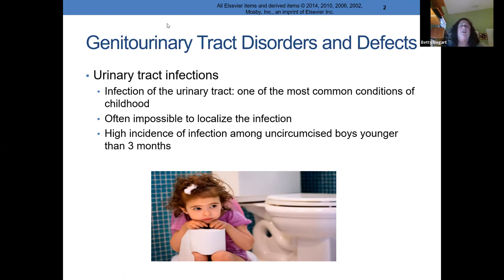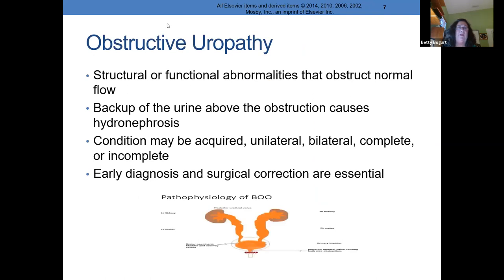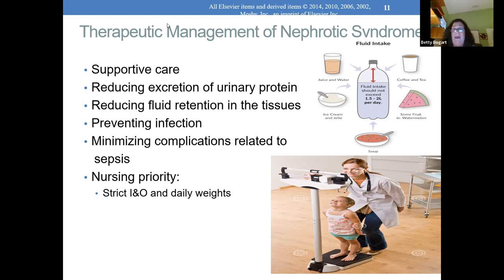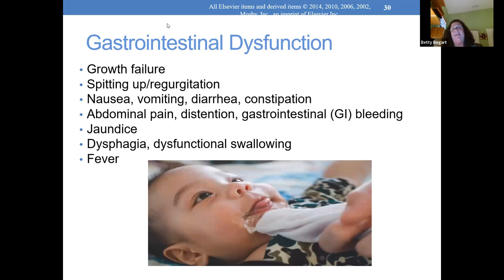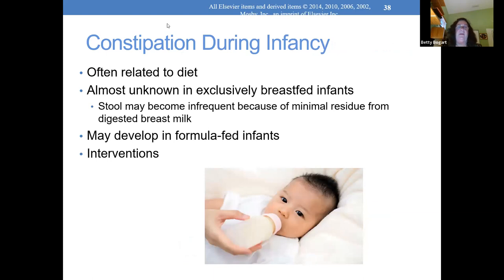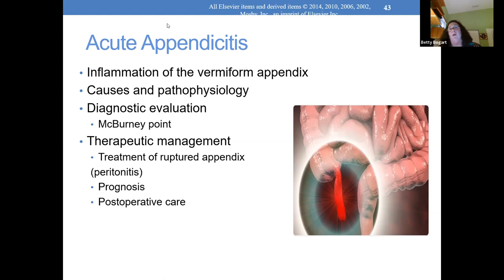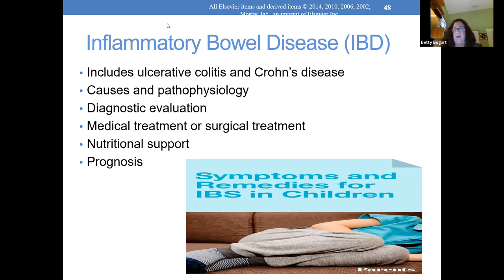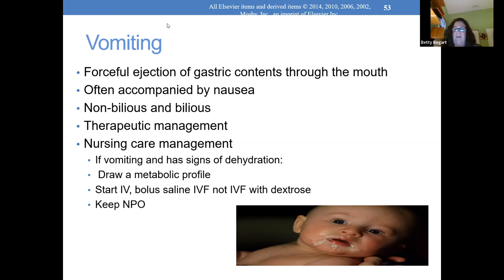NUR203 Week 8 GI/GU Dysfunction 6-8 PM EST